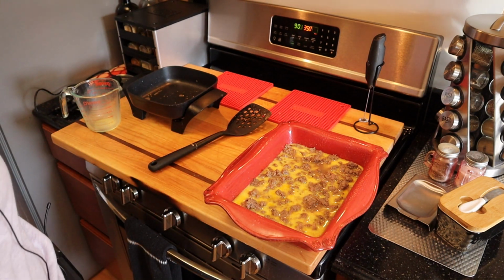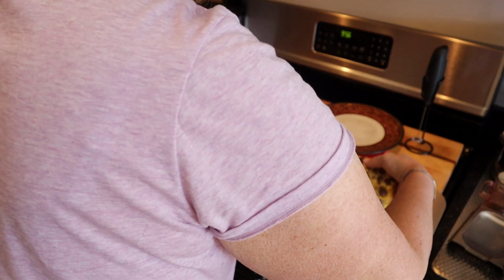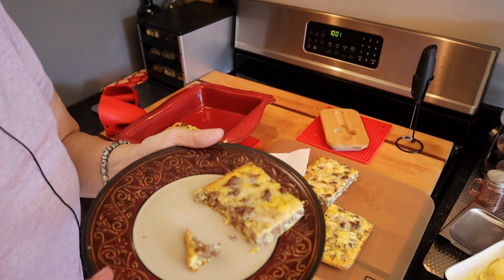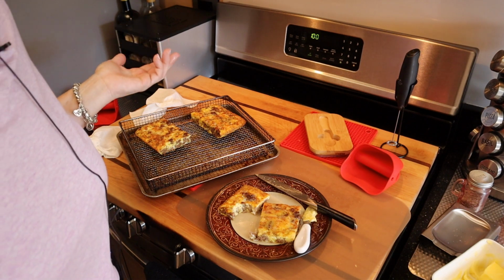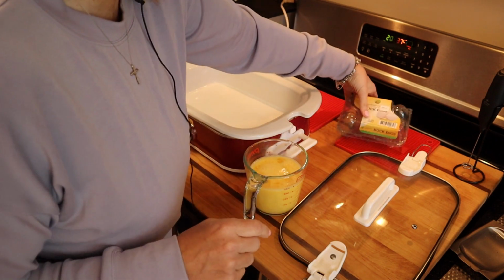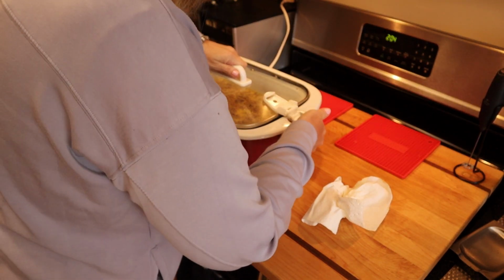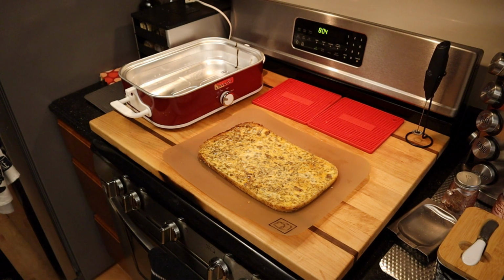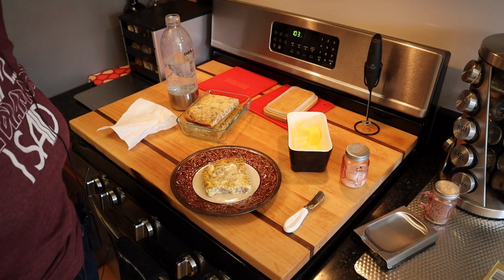Carnivore Waffles as a Casserole - Oven & Slow Cooker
In this video I demonstrate making the carnivore waffles recipe as a casserole in both the oven and slow cooker to see if the same bread type texture can be achieved without having to make each individual waffle.
I also make one using duck eggs.
Spoiler Alert: I concluded I don't like duck eggs and if you want the bread type texture then you need to use a waffle maker; however, the casserole either in the oven or slow cooker is a great way to make the recipe with little fuss and tastes delicious even though the texture is different.

I hope this info is helping someone looking for PSMF meal ideas/recipes, low fat keto meal, just keto recipe ideas in general or anyone looking for delicious recipes that prioritize protein and are low fat and low carb.